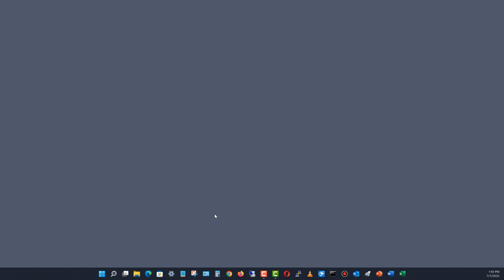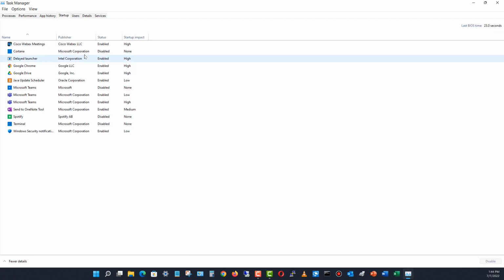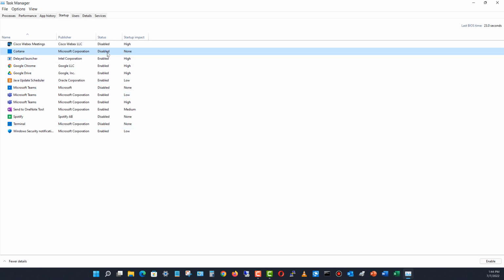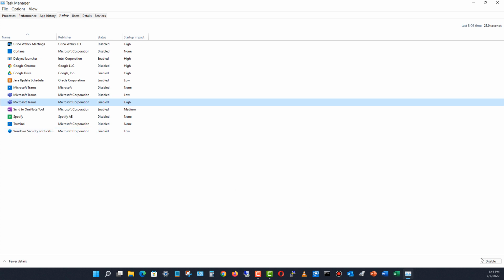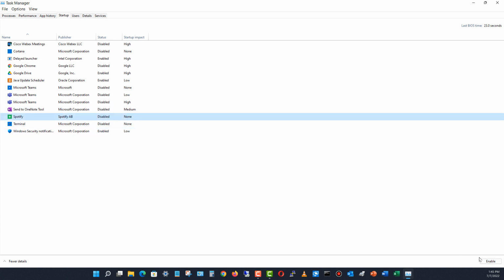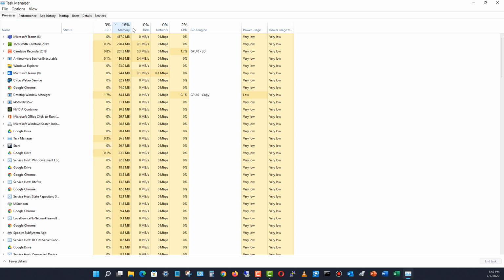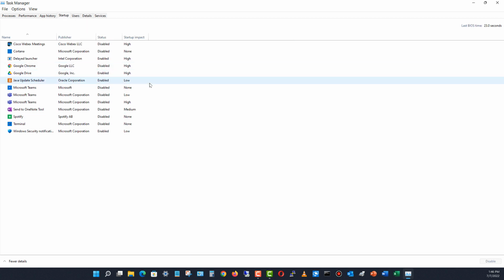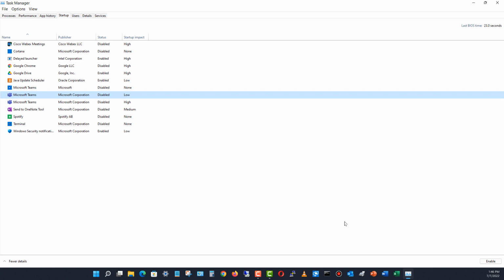How to speed up your Windows 11 Computer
Professor Robert McMillen shows you how to speed up your Windows 11 Computer.